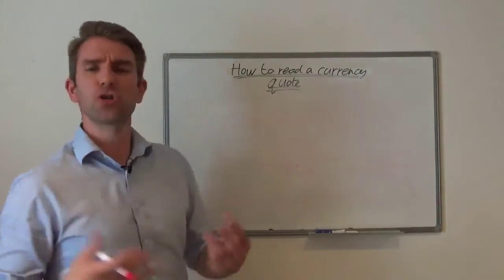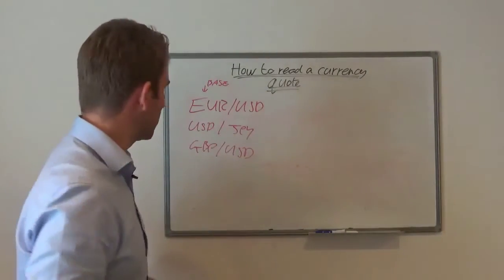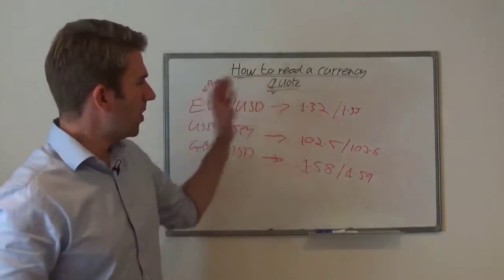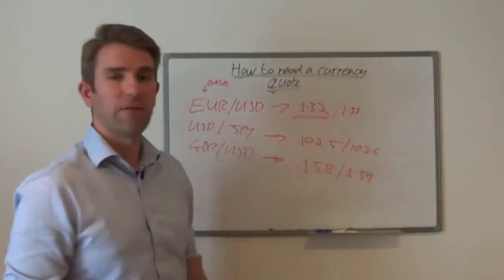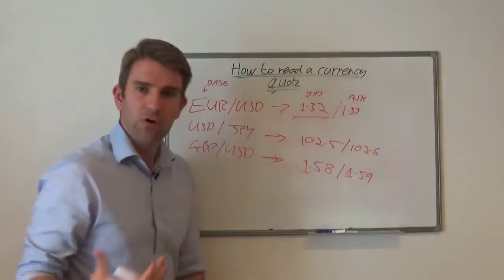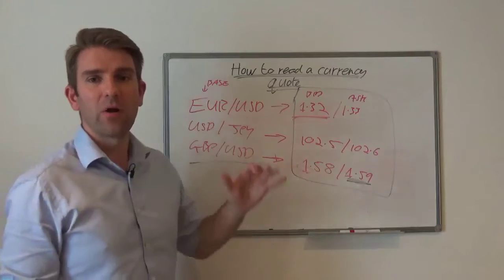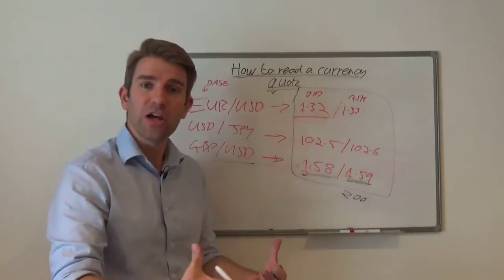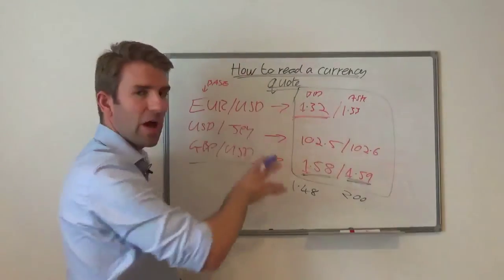Khoá học giao dịch forex của BBM Trade - Làm sao để đọc cặp tiền tệ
Với khối lượng giao dịch lên đến bốn nghìn tỷ USD một ngày, forex là thị trường dẫn đầu trong thị trường tài chính. Trong video này, BBM Trade muốn các trader hiểu về các đồng tiền chéo, các cặp tiền chính, các phiên giao dịch forex và những ngân hàng lớn trên thế giới đang chi phối thị trường này.

SLOGAN CỦA BBM TRADE - BULLBEARMARKETS: BETTER MINDSET, BETTER MARKETS

BBM Trade là gì? Giới thiệu công ty BBM Trade
BBM Trade - BullBearMarkets là công ty môi giới quốc tế, tập đoàn hàng đầu trong lĩnh vực giao dịch ngoại hối và chứng khoán. BBM Trade được thành lập với mục tiêu rất rõ ràng là cung cấp cho Nhà Đầu Tư một môi trường giao dịch an toàn, dễ dàng, cũng như chi phí thấp khi tiếp cận thị trường tài chính.

Triết lý điều hành của công ty BBM Trade
BBM Trade theo đuổi một triết lý vô cùng đơn giản nhưng luôn luôn hữu hiệu, đó là: đảm bảo sự an toàn cho đầu tư của khách hàng & mang đến một môi trường giao dịch công bằng sẽ mang lại sự hài lòng của tất cả khách hàng.

TẠI SAO BBM TRADE LÀ ĐỐI TÁC ĐÁNG TIN CẬY?

Giấy phép quốc tế
BBM Trade nhận thức rõ tầm quan trọng của việc tuân thủ các quy định, quy tắc và các tiêu chuẩn hoạt động. Chúng tôi cam kết điều hành các hoạt động đầu tư thương mại trong khuôn khổ cho phép của các quy định hiện hành và tuân thủ một cách có kỷ luật và có trách nhiệm nhất.

Phương pháp Anh Quốc
Bám chặt triết lý kinh doanh là đảm bảo an toàn và công bẳng cho giao dịch của bạn sẽ mang lại thành công cho bạn và tạo nên giá trị cho thương hiệu của BBM Trade.

An toàn quỹ
BBM Trade duy trì các tài khoản của khách hàng được tách biệt để đảm bảo rằng các khoản tiền của khách hàng được tách hoàn toàn khỏi quỹ của BBM Trade mọi lúc.

Khớp lệnh nhanh
Hiểu được tầm quan trọng của tốc độ khớp lệnh ảnh hưởng trực tiếp đến giao dịch & lợi nhuận của Nhà Đầu Tư

Thanh toán nhanh chóng
Kết nối nhiều phương thức thanh toán linh hoạt Quốc Tế và tại Địa Phương nhằm hỗ trợ tối đa cho Nhà Đầu Tư thuận tiện và dễ dàng hơn trong việc nạp & rút tiền mọi lúc mọi nơi.

Hỗ trợ toàn cầu
BBM Trade ở đây 24/7 để hỗ trợ cho bạn bất kỳ lúc nào bạn cần. BBM Trade sử dụng ngôn ngữ và đội ngũ chuyên viên tư vấn địa phương chuyên nghiệp và thân thiện để giao tiếp với bạn bằng nhiều hình thức trao đổi khác nhau nhằm giúp bạn hiểu rõ nhất và giải đáp được những thắc mắc của bạn một cách nhanh chóng nhất

BBM Trade tại London
BulBearMarkets Ltd.
Registration number 86242
Ajeltake Road, Ajeltake Island
MH 96960 Majuro
Marshall Islands

BBM Trade tại Việt Nam - Hà Nội
Tầng 4 tòa nhà Imperia 203 Nguyễn Huy Tưởng, Thanh Xuân, Hà Nội